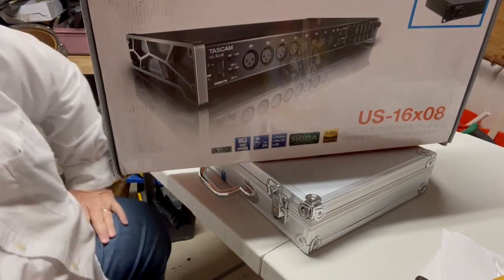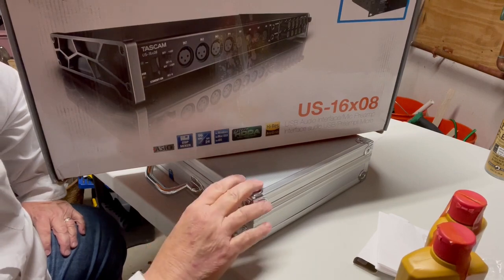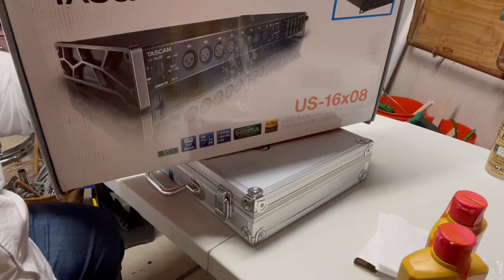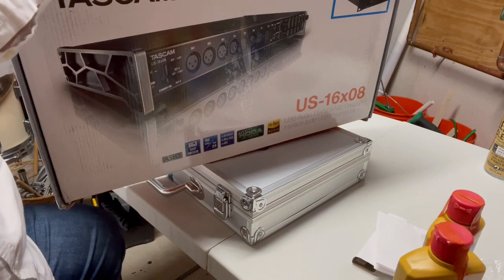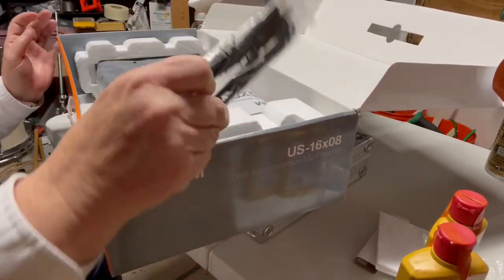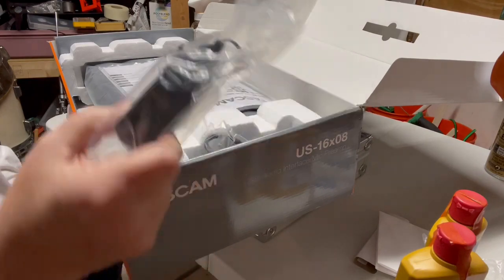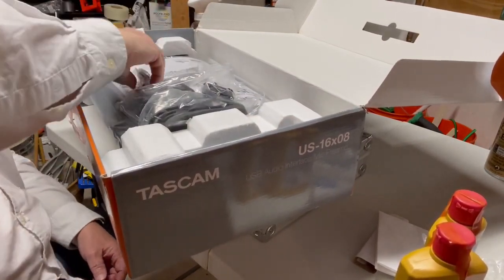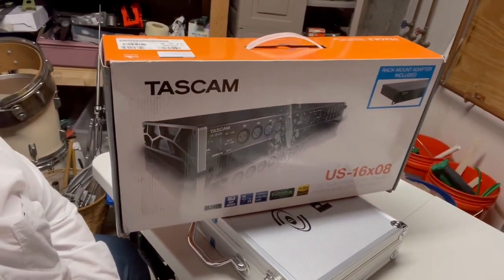Bringing Studio Quality Home - Unboxing the Tascam US-16x08 Interface - Perfect for Home Recording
for drum gear rankings...

Check pricing on Amazon

Prepare for an audio adventure as we unbox the Tascam US-16x08 Rackmount USB Audio MIDI Interface. With eager anticipation, we lift the lid to reveal the sleek, professional-grade interface nestled within. Its robust construction and stylish design hint at the high-quality sound and performance it promises to deliver. As we carefully remove each component from its packaging, we marvel at the attention to detail and craftsmanship evident in every aspect of its construction. From the sturdy rackmount chassis to the intuitive control layout, every feature is meticulously designed with the modern musician and producer in mind. With USB connectivity and MIDI capabilities, this interface opens up a world of possibilities for recording, mixing, and producing music with precision and ease. As we explore its capabilities further, we can't help but feel excited about the creative possibilities that lie ahead with the Tascam US-16x08 by our side.

Check these drums out on Amazon
Check these drums out on eBay